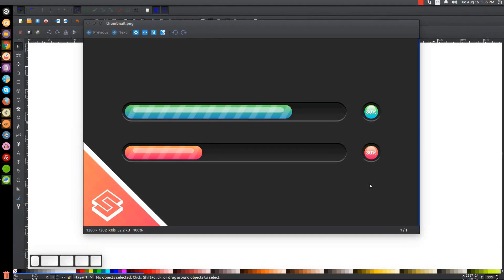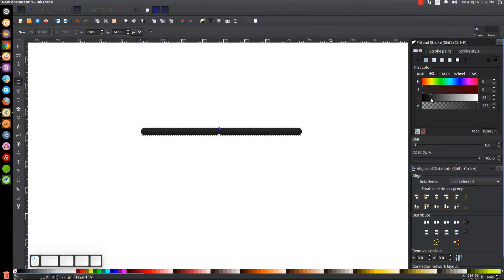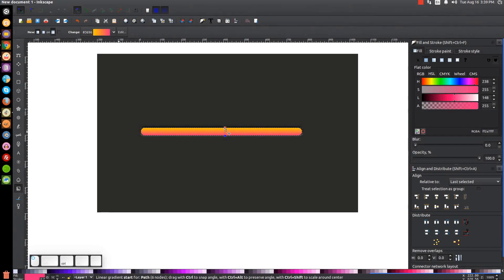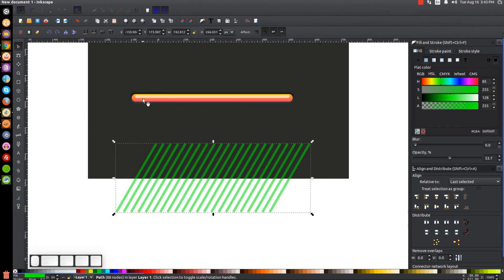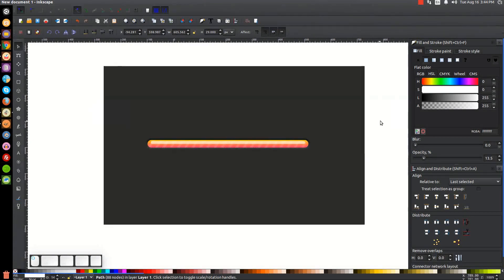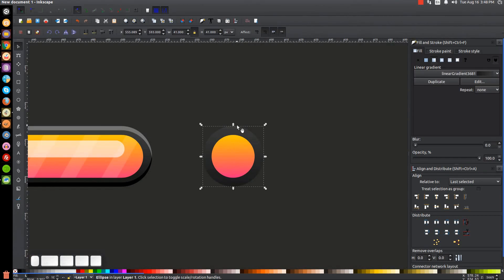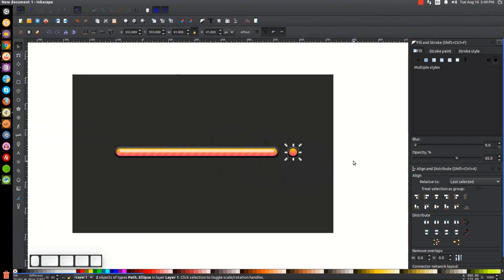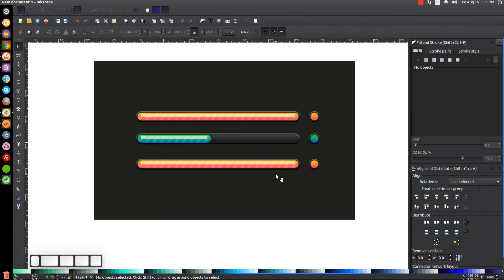Inkscape Tutorial: Progress Bars/Sliders